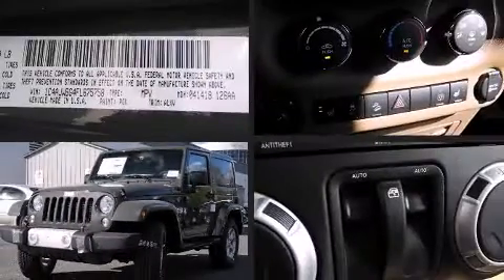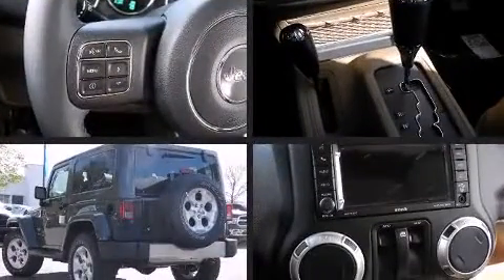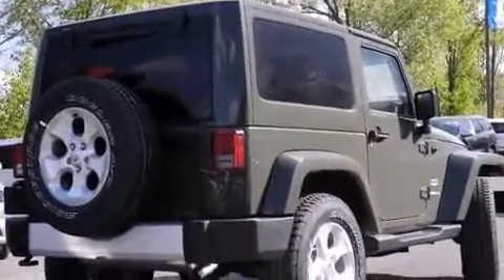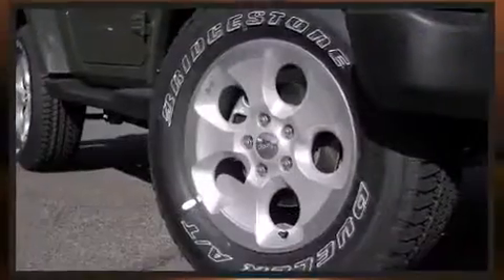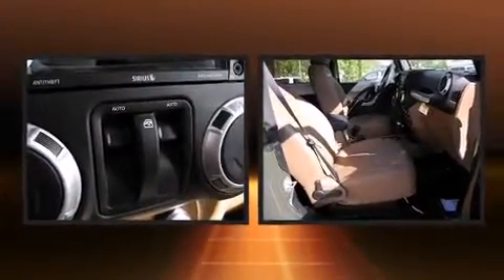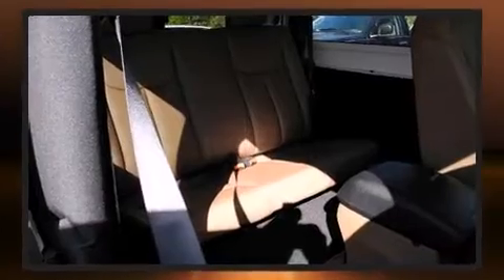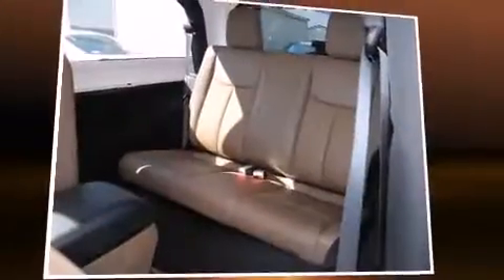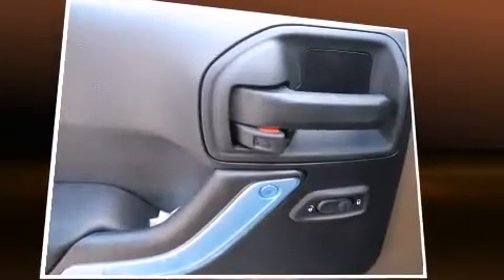2015 Jeep Wrangler Sahara 4x4 in Vienna, VA 22182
The 2015 Jeep Wrangler. Under the hood you'll find a 6 cylinder engine with more than 270 horsepower, providing a smooth and predictable driving experience. Four wheel drive allows you to go places you've only imagined. Jeep prioritized practicality, efficiency, and style by including: a tachometer, variably intermittent wipers, a trip computer, an automatic dimming rear-view mirror, heated door mirrors, remote keyless entry, and power windows. Jeep ensures the safety and security of its passengers with equipment such as: dual front impact airbags, integrated roll-over protection, traction control, brake assist, a security system, and 4 wheel disc brakes with ABS. For added security, dynamic Stability Control supplements the drivetrain. We'd also be happy to help you arrange financing for your vehicle. Stop by our dealership or give us a call for more information.